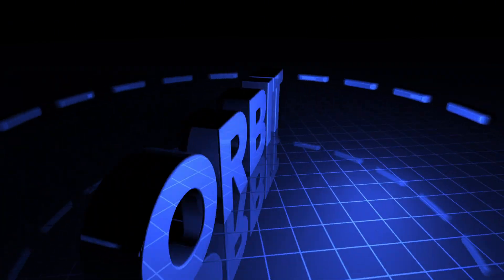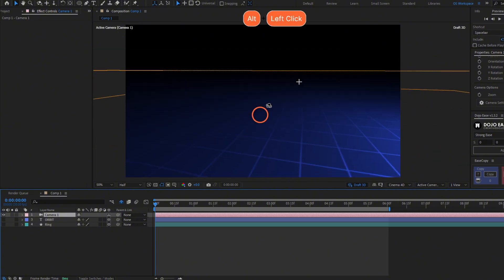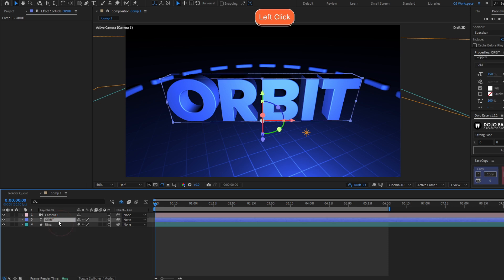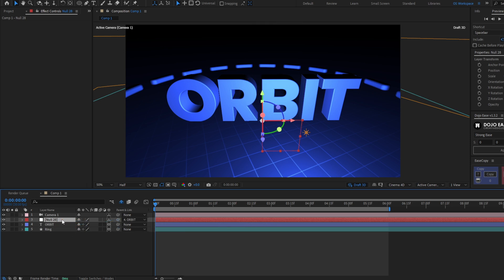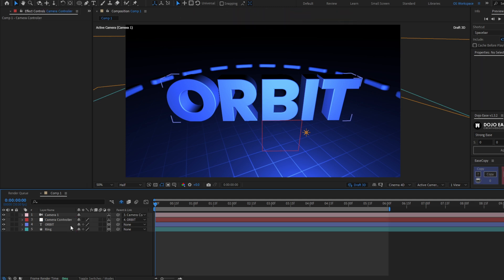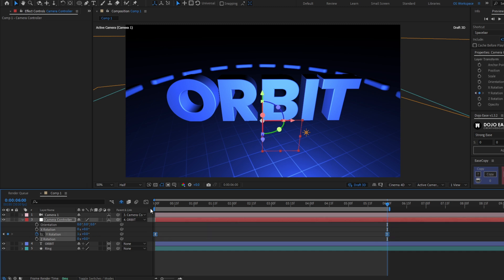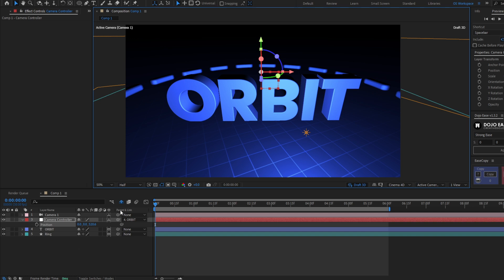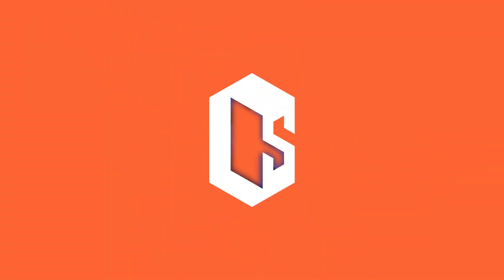Camera Around Object - After Effects Tutorial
My Animation Course for Beginners

25/365 After Effects Tutorial